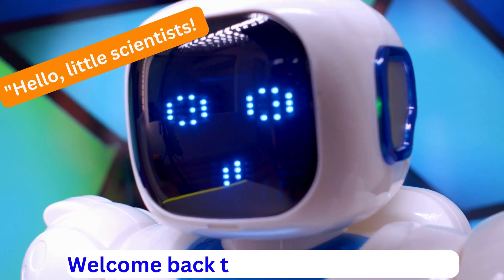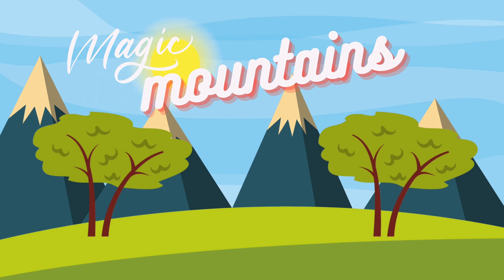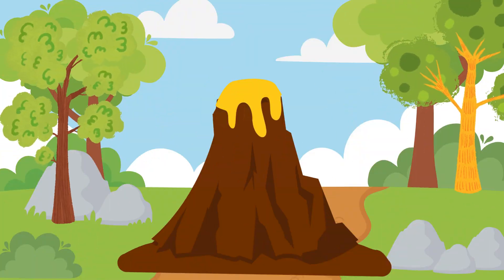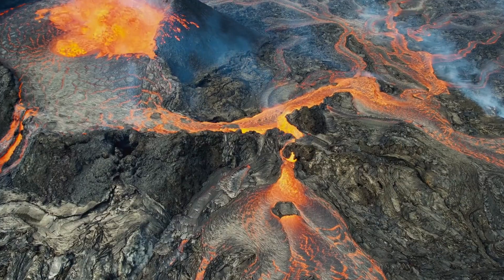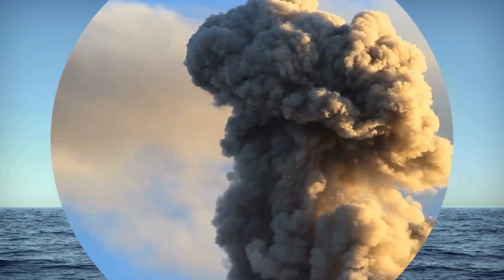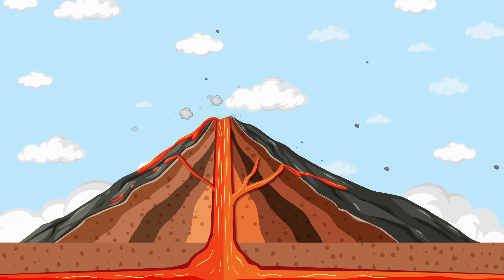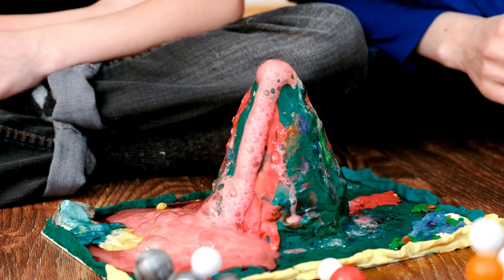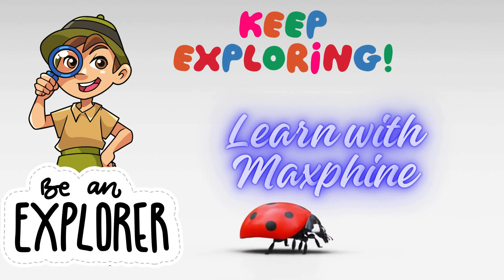Volcano for kids I Educational Videos for Kids I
What happens when a volcano erupts!  I Educational Videos for Kids I Volcano for kids

" Today, we're going on a fantastic adventure to discover what happens when a volcano erupts! Are you ready?"
Engaging Question:
"But first, let me ask you something: Have you ever heard of a volcano? They're like nature's magic mountains, and today, we're going to learn all about their amazing eruptions!"
Storytelling Time:
"Imagine a volcano as a giant friend taking a cozy nap. It's snuggled up with a special blanket called magma, which is like super-hot, gooey stuff."
Waking Up:
"One day, our volcano friend starts to wake up. It stretches and goes, 'Rumble, rumble!' That's the sign it's getting ready to have some fun!"
Magma Dance Party:
"Inside the volcano, there's a magma dance party going on! The magma wants to come out and play, so it looks for a way to escape."
Lava Flow:
"Look at this! It's like a river of red and orange lava flowing down the sides of the volcano. It's so hot and glowing, just like a beautiful, fiery waterfall!"
Colorful Ash Clouds:
"And guess what? The volcano can make big, fluffy clouds called ash clouds. They're like the volcano's way of saying, 'I'm having a party in the sky!'"
Friendly Reminder:
"Now, don't worry, my little scientists! Volcanoes usually erupt in faraway places. Scientists are super smart and keep everyone safe."
Nature's Surprise:
"Isn't it amazing how our Earth has these surprises? Even though volcanoes can be loud and exciting, they're just part of the Earth's way of being awesome!"
Hands-On Fun:
Simple Experiment:
"Now, let's do a little experiment together! Grab some playdough or clay and make your own mini-volcano. Watch what happens when we add baking soda and vinegar – it's like our very own eruption!"

0:00 hello little scientists welcome back to
0:03 learn with Max fiends today we're going
0:06 on a fantastic adventure to discover
0:09 what happens when a volcano erupts are
0:12 you
0:15 ready but first let me ask you something
0:19 have you ever heard of a
0:21 volcano they're like Nature's magic
0:24 mountains and today we're going to learn
0:28 all about their amazing aming
0:32 eruptions imagine a volcano as a giant
0:36 friend taking a cozy nap it's snuggled
0:39 up with a special blanket called magma
0:42 which is like super hot gooey
0:46 stuff one day our volcano friend starts
0:50 to wake up it stretches and goes Rumble
0:55 Rumble that's the sign it's getting
0:57 ready to have some fun
1:00 inside the volcano there's a magma dance
1:03 party going on the magma wants to come
1:07 out and play so it looks for a way to
1:11 escape look at this it's like a river of
1:14 red and orange lava flowing down the
1:17 sides of the volcano it's so hot and
1:20 glowing just like a beautiful fiery
1:26 waterfall and guess what the volcano can
1:30 make big fluffy clouds called ash
1:34 clouds they're like the volcano's way of
1:37 saying I'm having a party in the
1:42 sky now don't worry my little scientists
1:46 volcanoes usually erupt in Far Away
1:49 places scientists are super smart and
1:52 keep everyone
1:54 safe isn't it amazing how our Earth has
1:57 these surprises even though volcanoes
2:00 can be loud and exciting they're just
2:03 part of the Earth's way of being
2:08 awesome now let's do a little experiment
2:11 together grab some Play-Doh or clay and
2:14 make your own mini
2:16 volcano watch what happens when we add
2:19 baking soda and vinegar it's like our
2:22 very own
2:26 eruption thanks for joining our volcano
2:29 Adventure today little
2:31 scientists if you had a blast give this
2:34 video a big thumbs up and share your
2:37 favorite part in the comments below uh
2:40 until next time stay curious and keep
2:44 exploring with learn with Max
2:48 fi

Learn with Maxphine